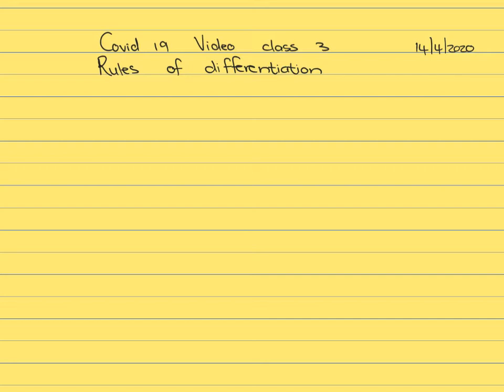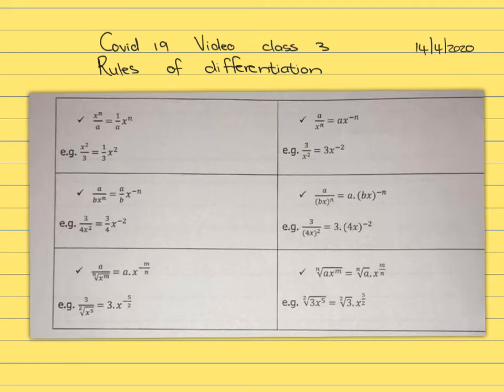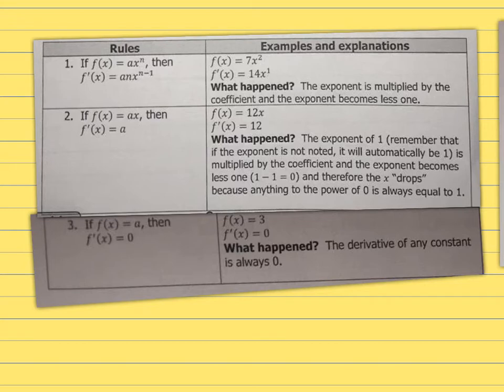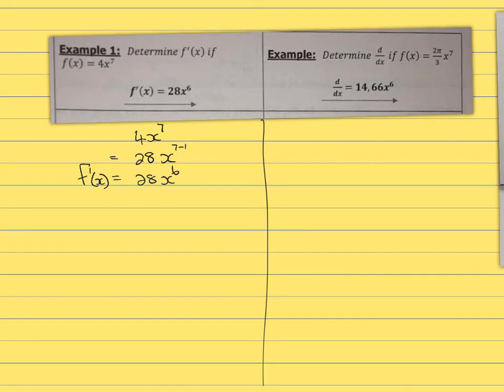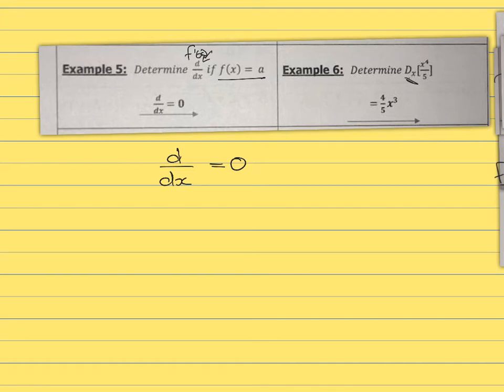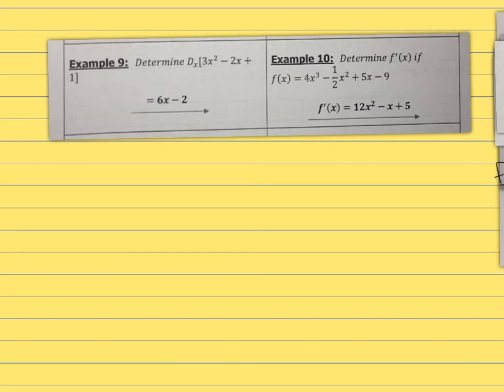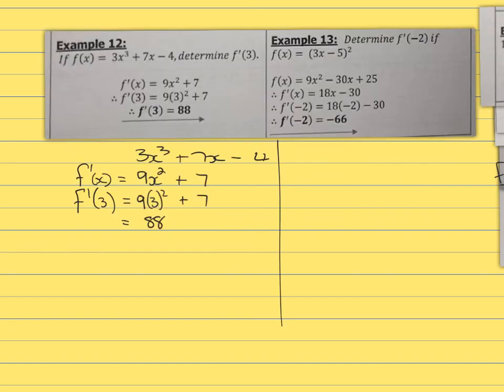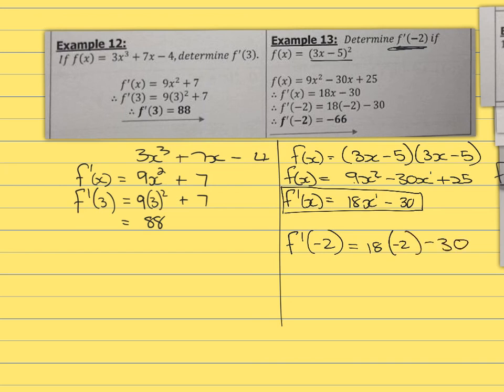Rules of differentiation video 2